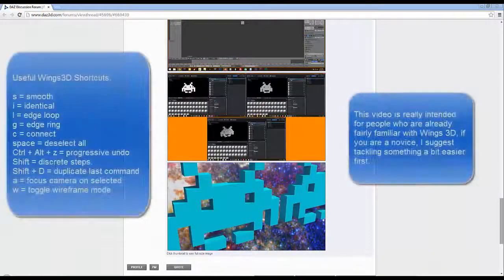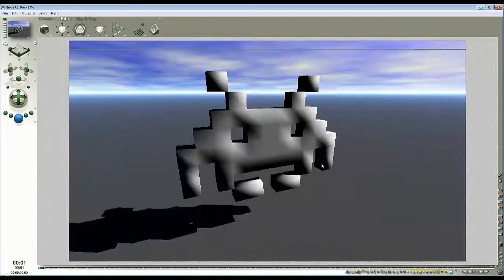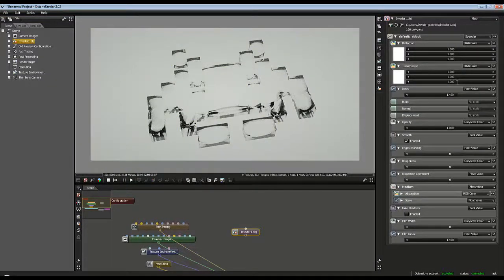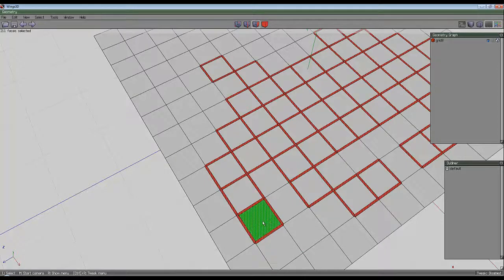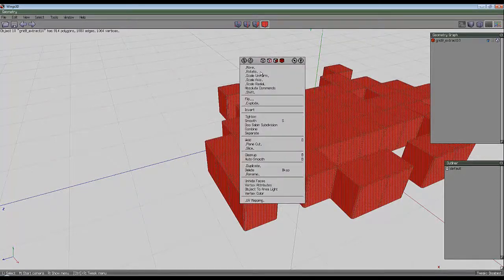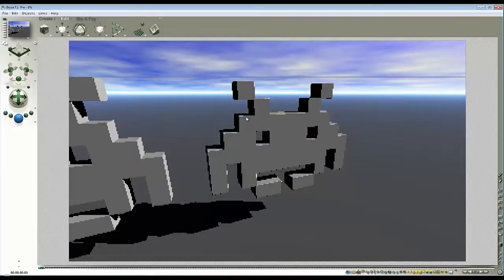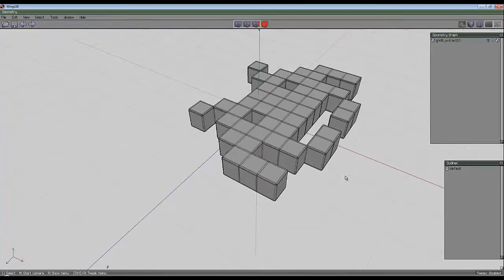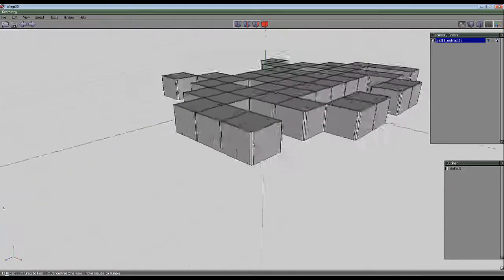Wings 3D - Space Invader - by David Brinnen.